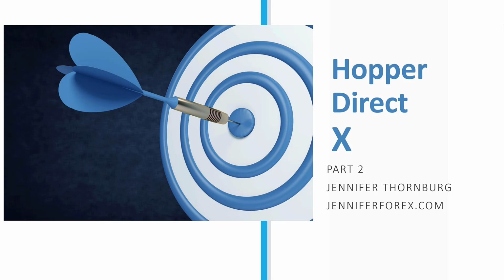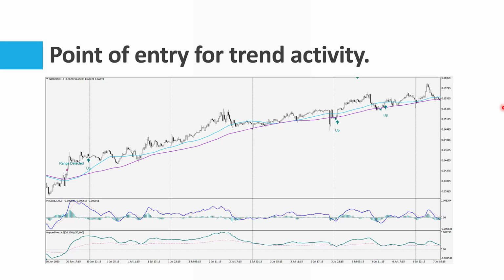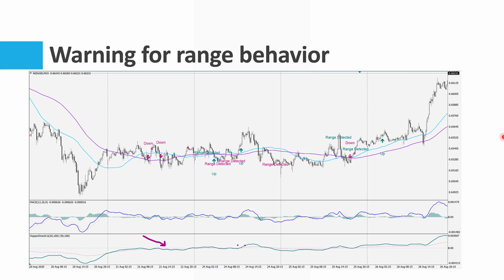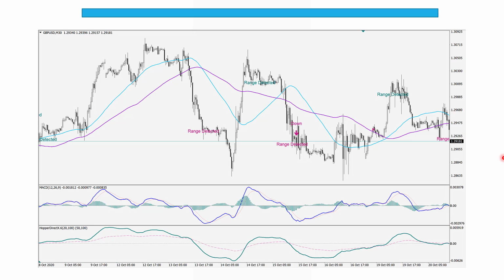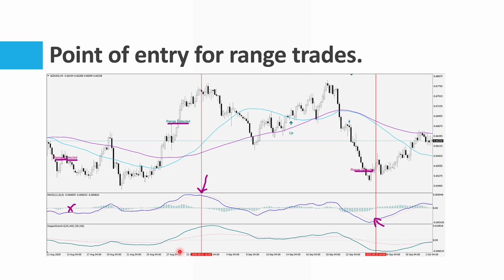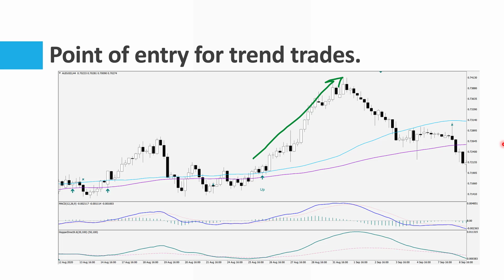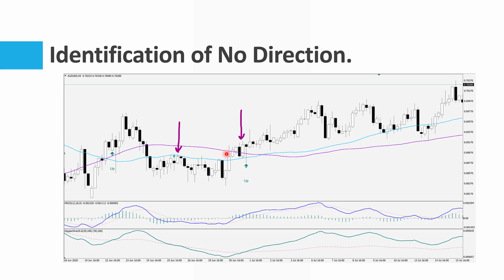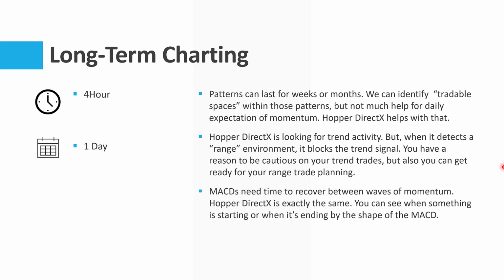HopperDirectX 2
Part 2 Introduction to Hopper DirectX indicator.